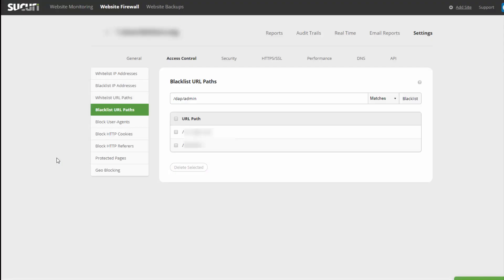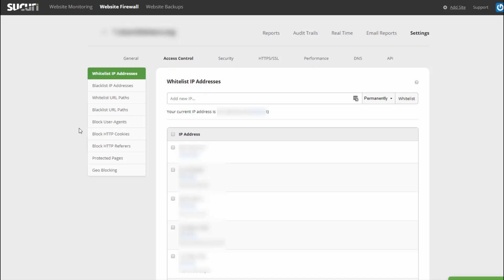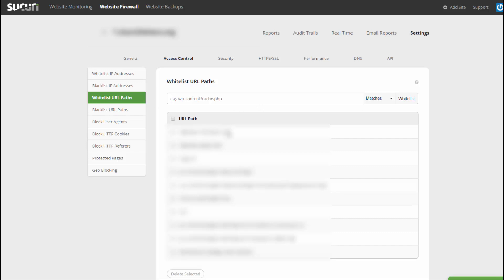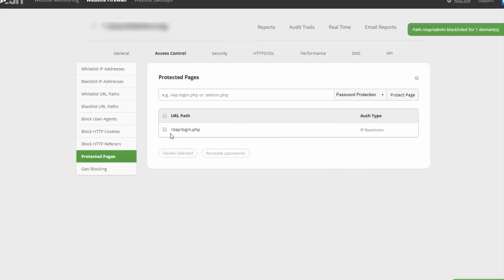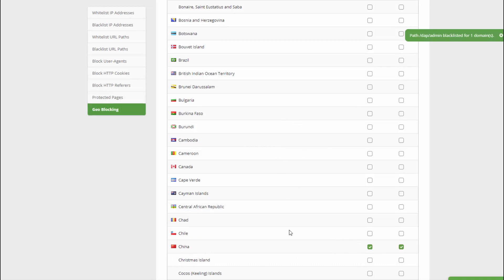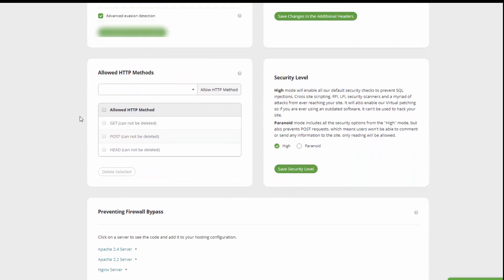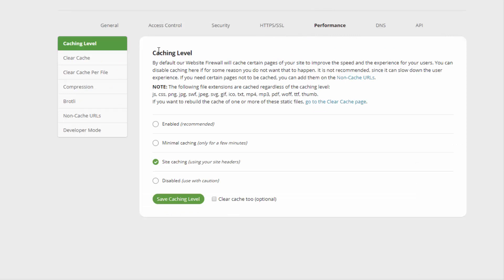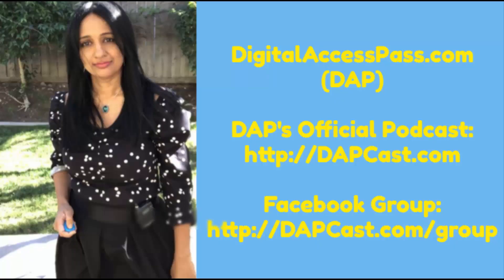How to configure Sucuri to protect your Membership Site!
No business is too small to be hacked. Having your WordPress site hacked is one of the most stressful experiences for any website owner. Securing your WordPress site should be at the very top of your priority list. While you cannot completely eliminate all security risks, you can certainly reduce it greatly.

The goal of this video series is to show you:

1. How to protect your Wordpress website.
2. How to recover your site in the event of a hack.